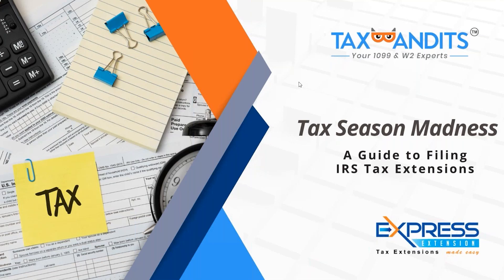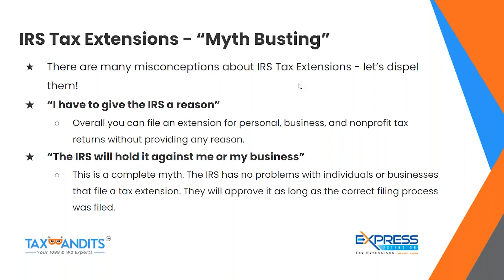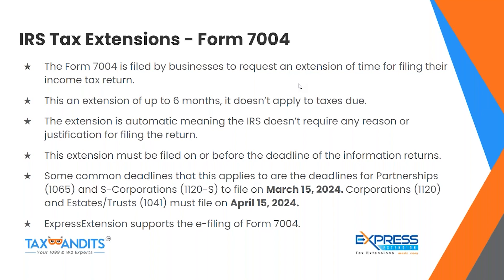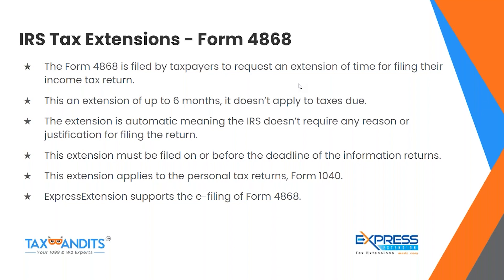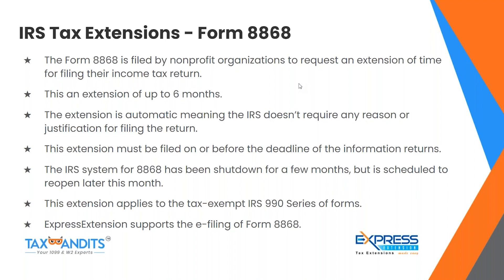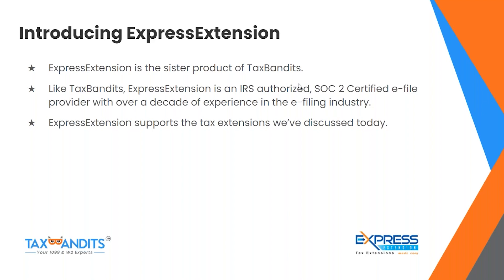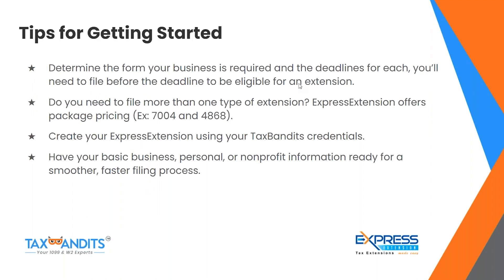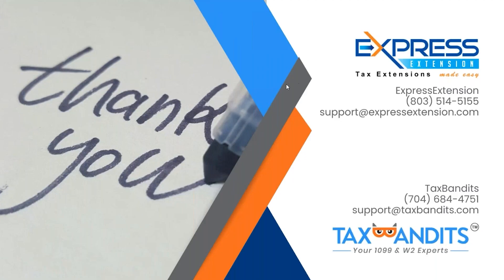Tax Season Madness: A Guide to Filing IRS Tax Extensions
Join Tiffanie and Aubrey as they coach you through the basics of filing an IRS tax extension. They’ll discuss the different upcoming deadlines and which IRS tax extension forms apply to them. They will also address common questions and misconceptions about the IRS tax extension process! Aubrey will introduce you to ExpressExtension, our sister product, the #1 IRS-authorized e-file provider of IRS tax extensions!

File IRS W2s, 1099s, 94x forms, ACA 1095 forms with TaxBandits!